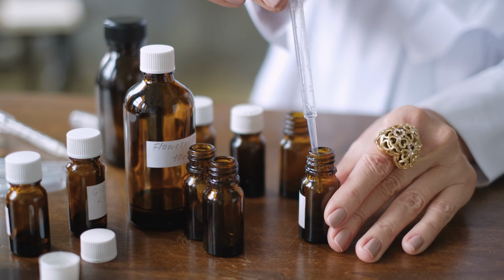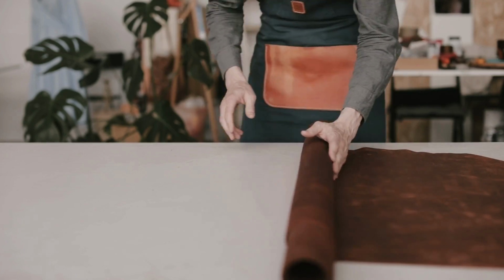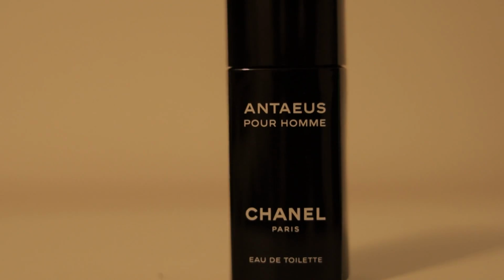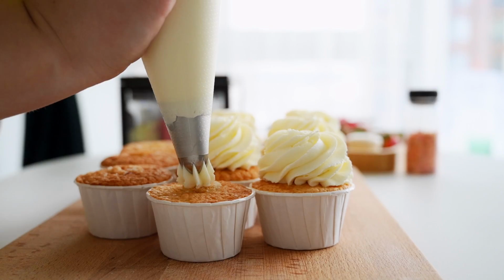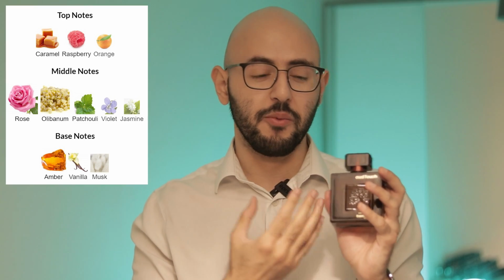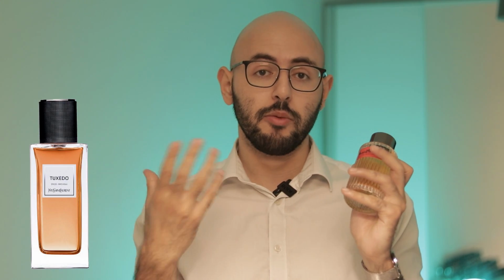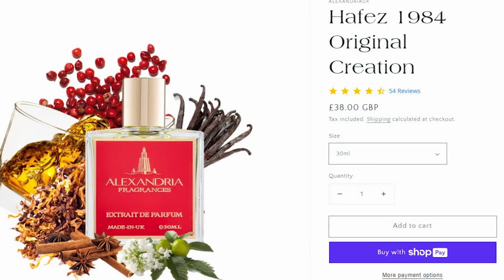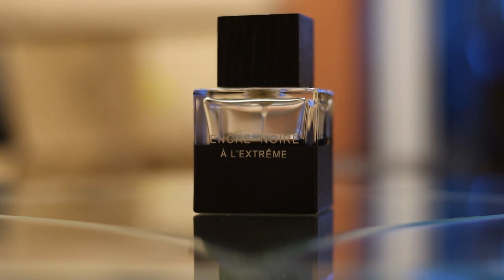The Best Affordable Winter Fragrances | Men's Cologne/Perfume Review 2023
What are your top winter fragrances in the 'cheap' price range?

FRAGRANCES FEATURED

Rasasi Daarej
Bentley For Men Intense
Rasasi Shuhrah
Ard Al Zafaran Oud 24 Hours
Burberry London
Mercedes Benz Club Black
Franck Olivier Oud Touch
Rochas Moustache EDP Eau De Parfum
Versace The Dreamer
Alexandria Fragrances Hafez 1984
Al Haramain Detour Noir
Lalique Encre Noire A L'Extreme